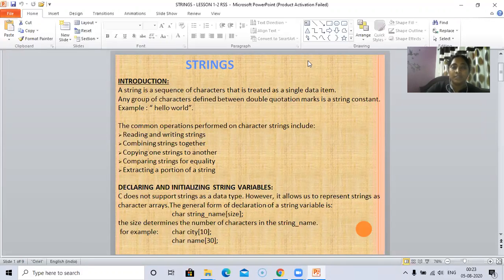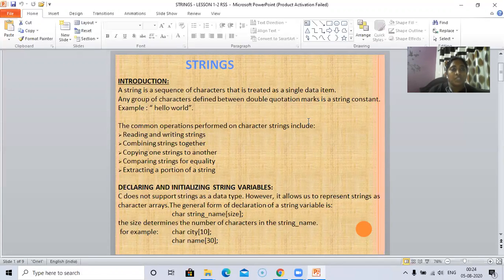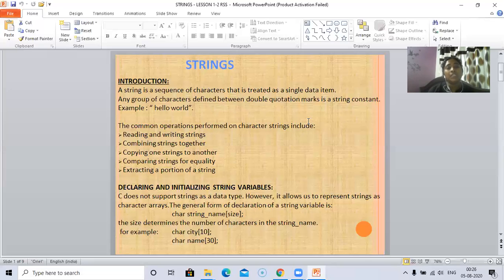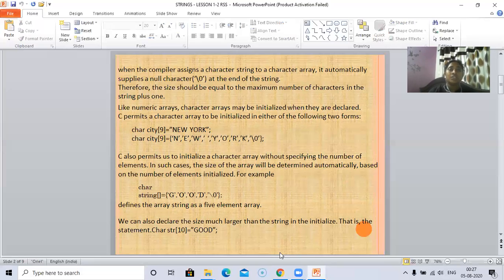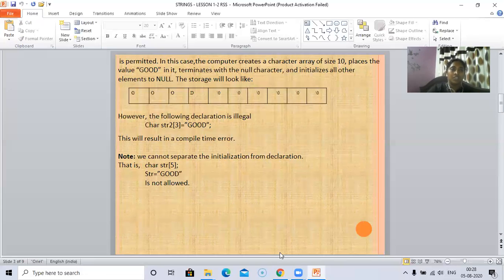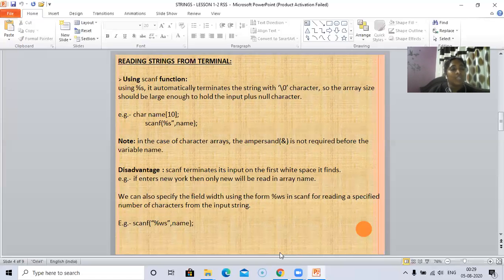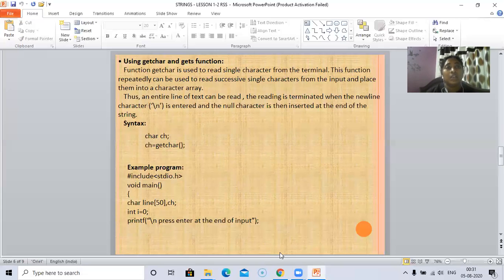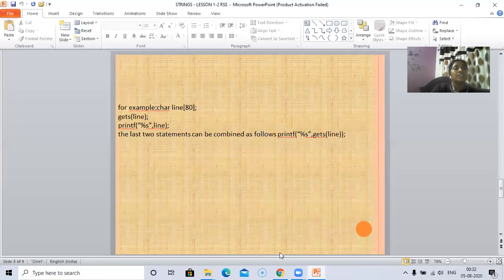Introduction to Strings in C by K.Ch.Suneetha(GRIET)